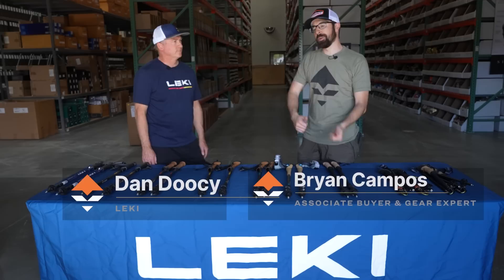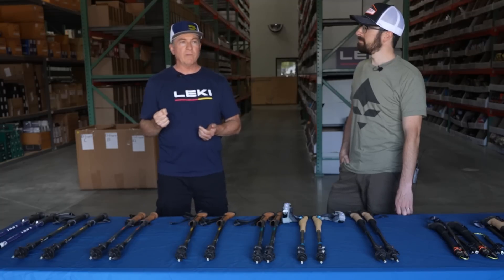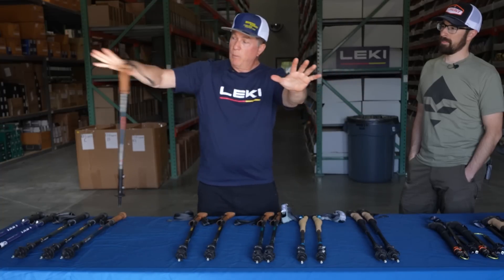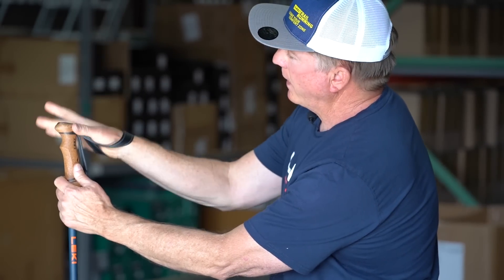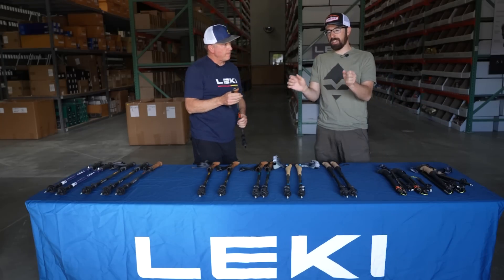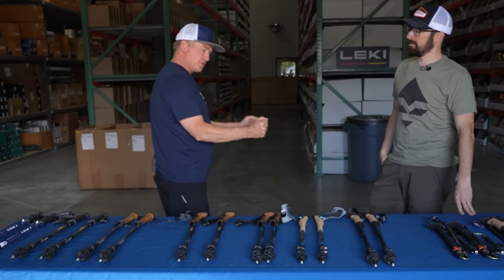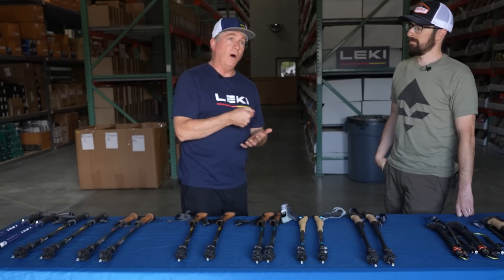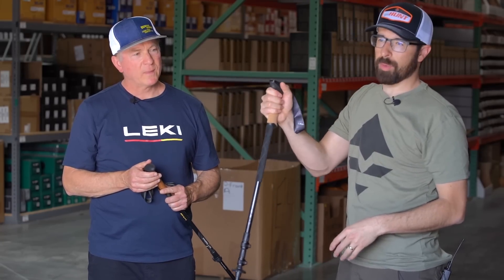HOW AND WHY TO USE TREKKING POLES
Trekking Poles are a huge help on backcountry hunts, especially on those long heavy pack outs. Knowing how to properly adjust and use them is a key factor in them benefiting  your adventure. Follow along as Bryan Campos and Dan Ducey from LEKI go over some important information about trekking poles and how to properly use them on your next hunting adventure!

Intro - 0:00 - 0:20
Why Use Trekking Poles - 0:21 - 4:12
How To Use Trekking Poles - 4:13 - 7:42
Proper Length Adjustment - 7:43 - 12:22
Closing - 12:23 - 12:36